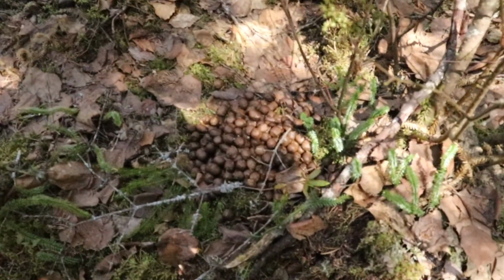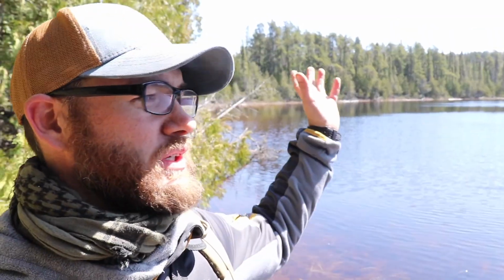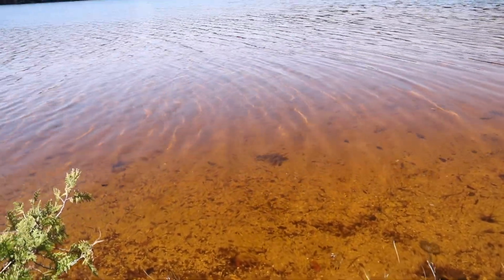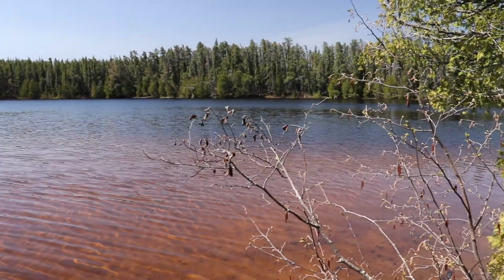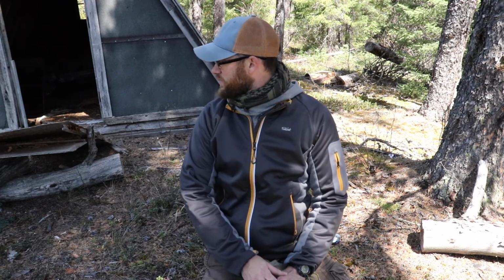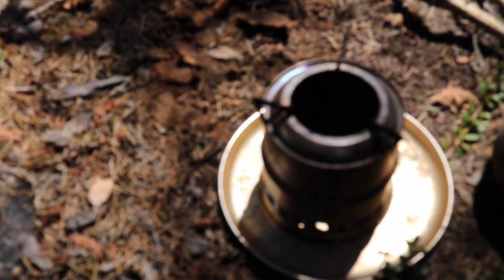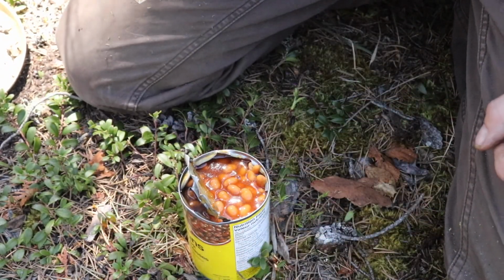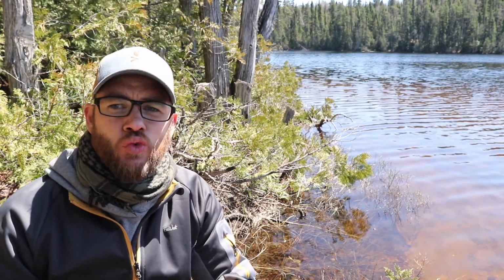Remote Cabin - Finding an abandoned cabin on public lands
Exploring and finding an abandoned A-frame cabin on a remote lake.  Tons of possibilities for an off-grid or bug out location.